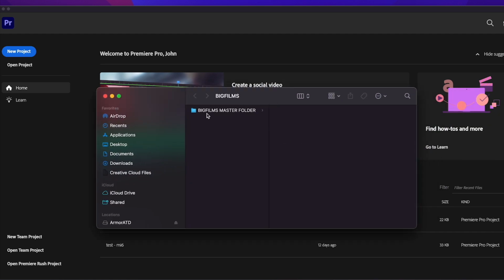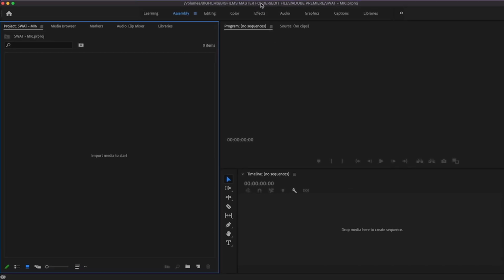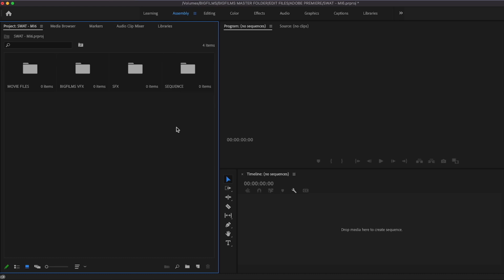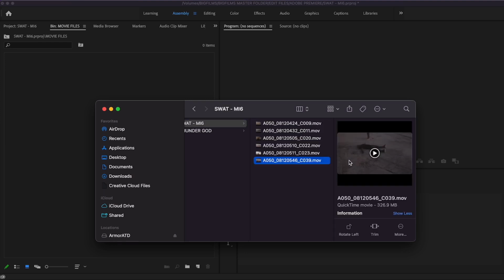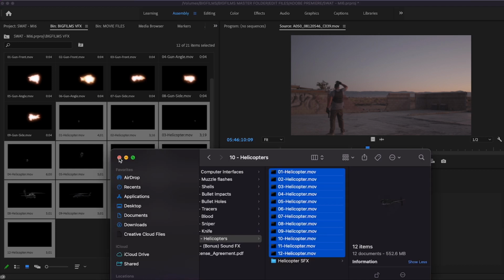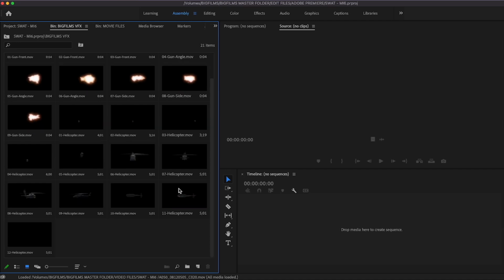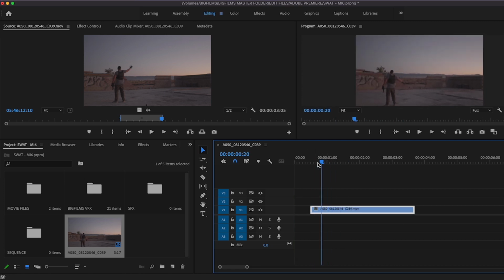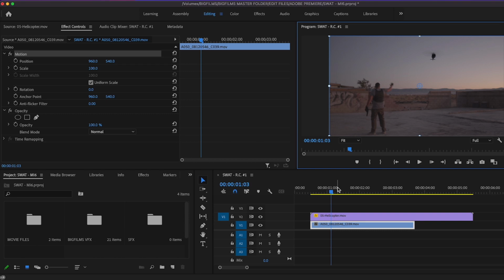How to import Blockbuster Effects into Adobe Premiere (for beginners)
In this tutorial, you're going to learn how to set up a project and import your blockbuster effect packs into Adobe Premiere.